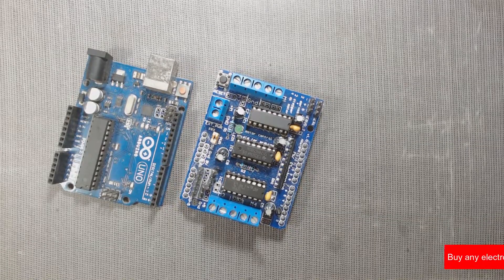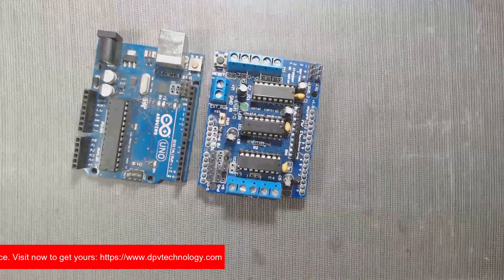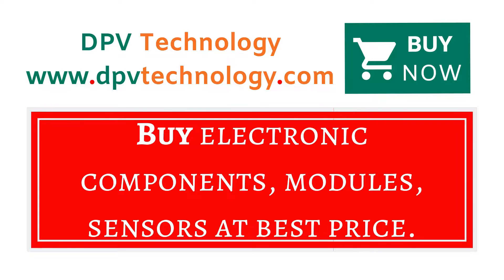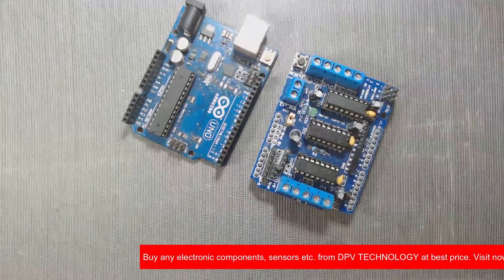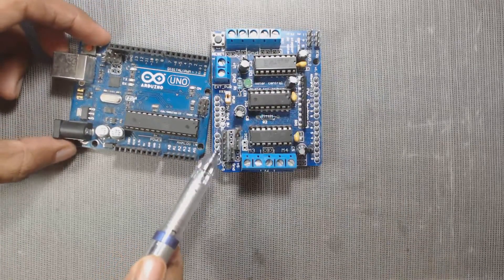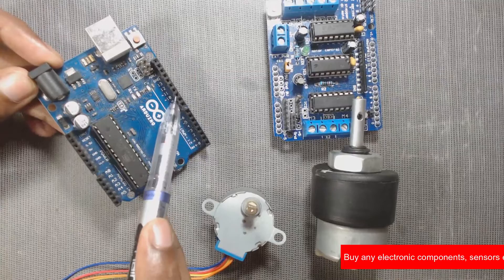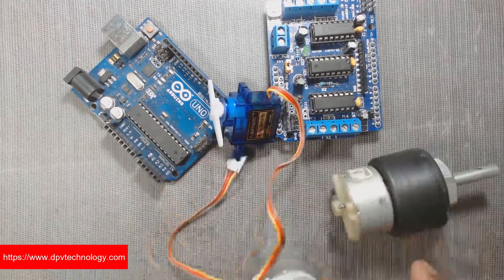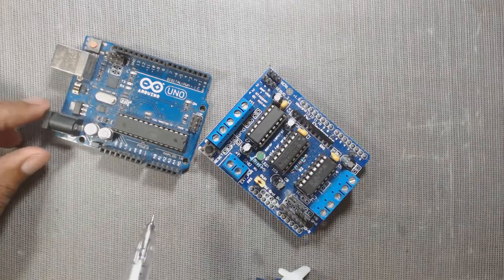Pins not used by L293D motor shiled [CC]